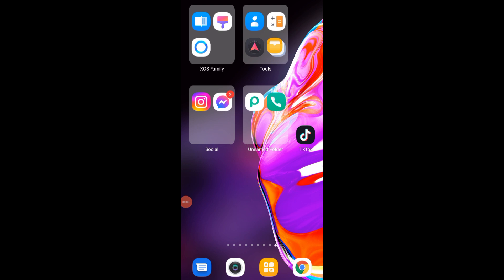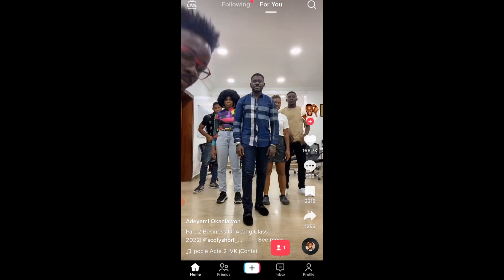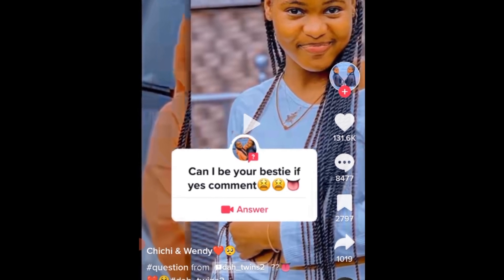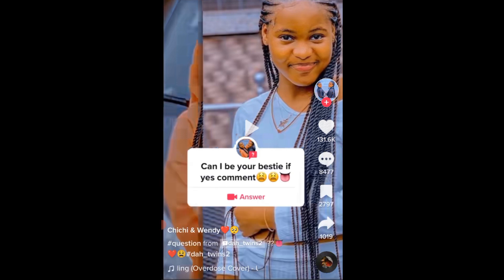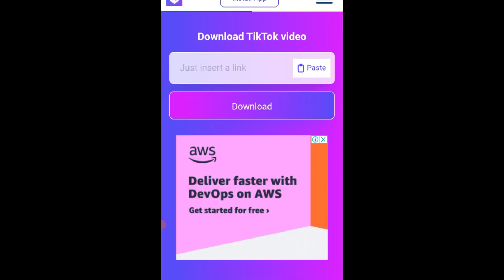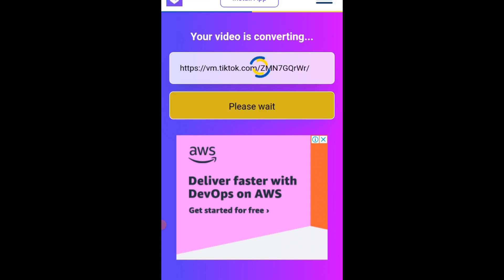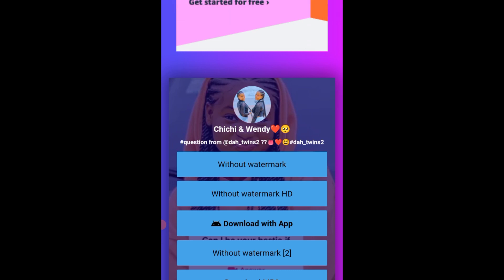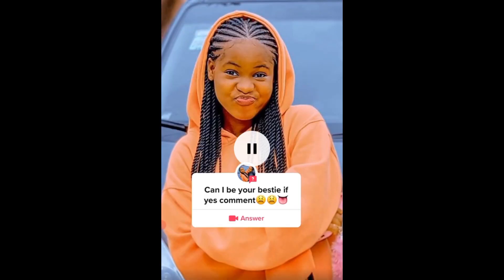How To Download TikTok Videos WITHOUT Watermark in Seconds!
This video will show you How To Download TikTok Video Without a Watermark in 60 seconds. watch this video to the end to learn how to get rid of the TikTok watermark in high resolution using iPhone or Android.

The website we are using is